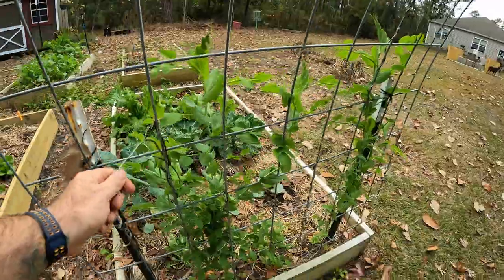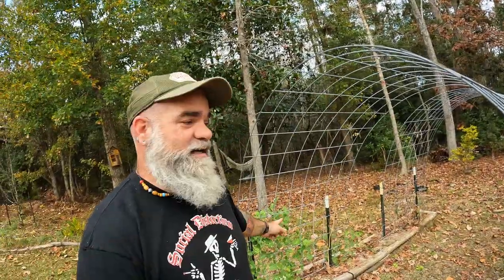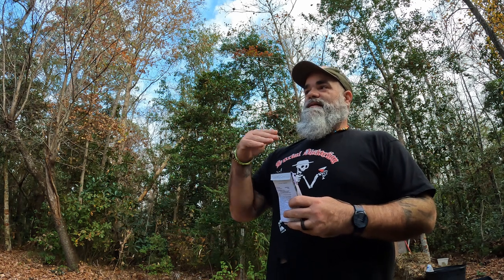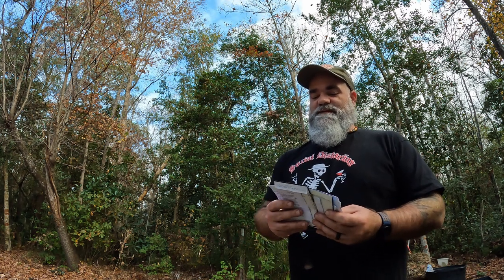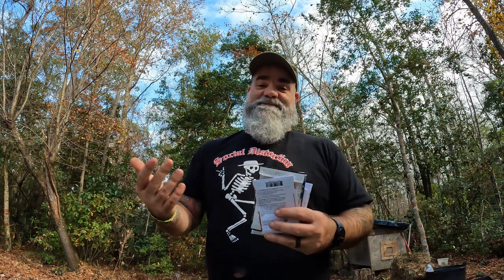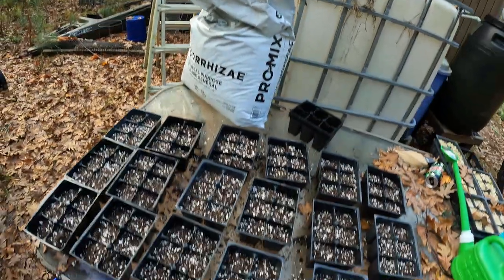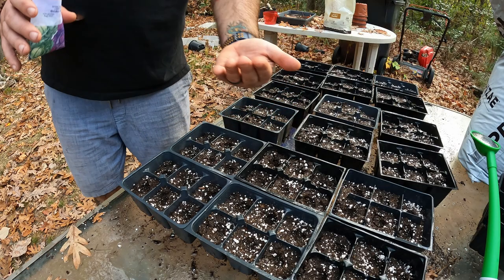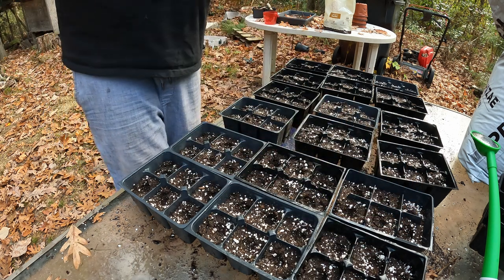I wish I would have used perlite to start seeds sooner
I wish I would have done this much sooner. The results are better than I expected!
0:00 fall / winter garden wins
4:13 using perlite to start seeds
Learn to Grow. Grow for Change